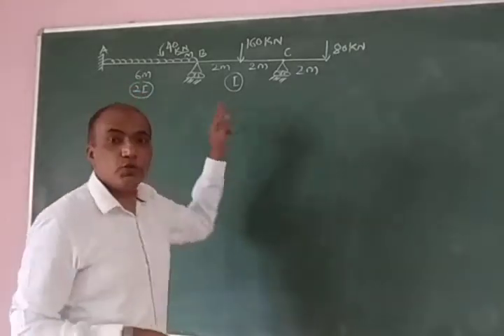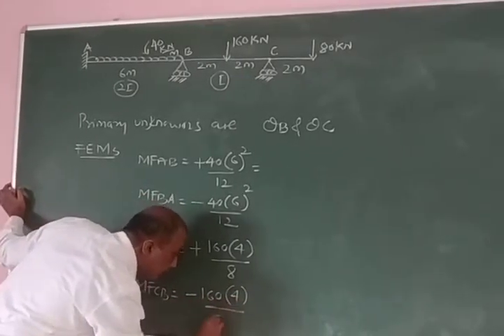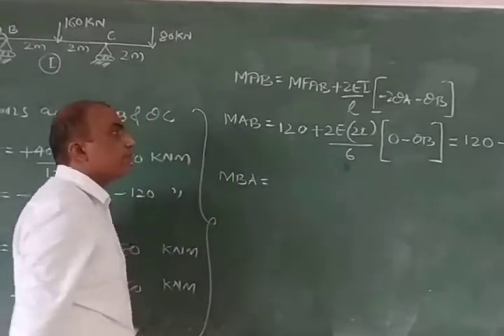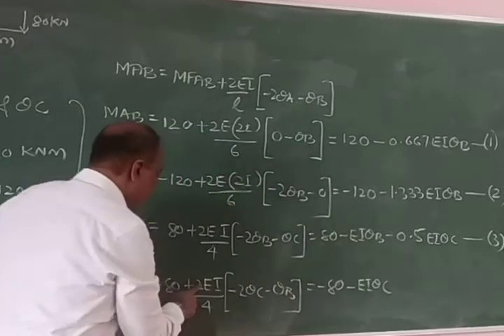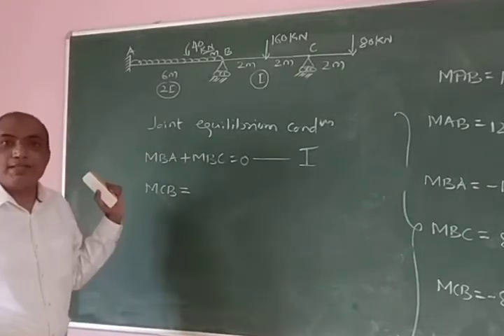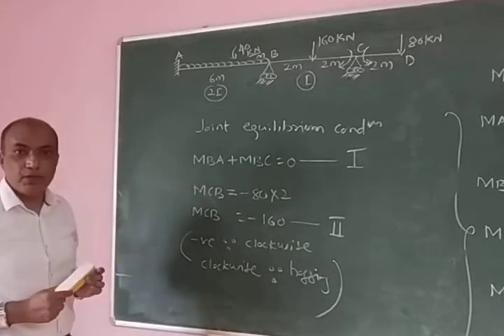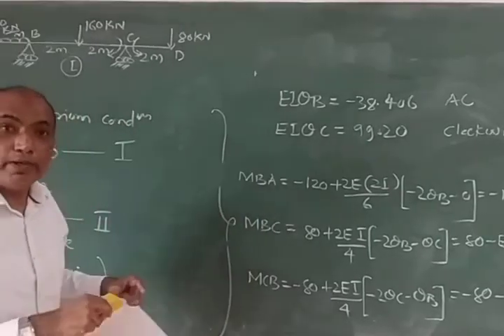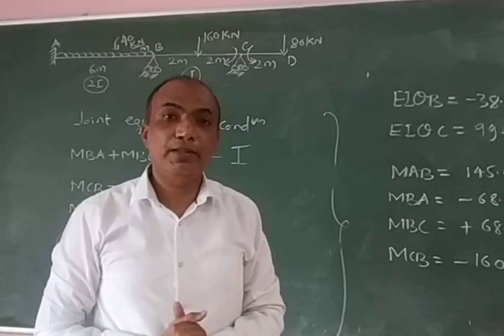Slope-deflection method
Continuous beam with overhanging load